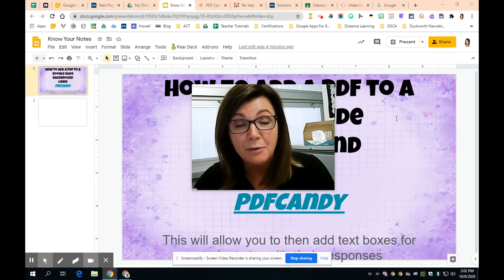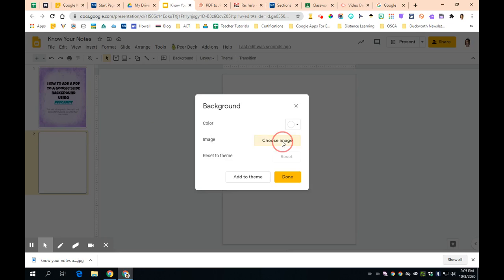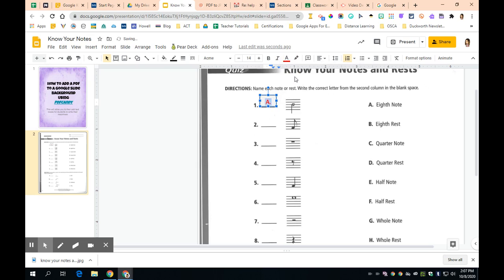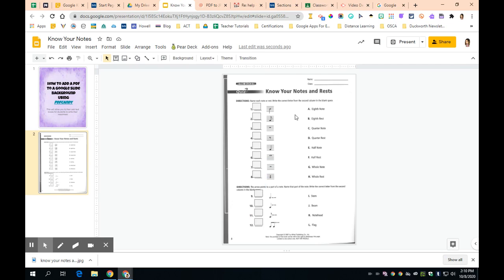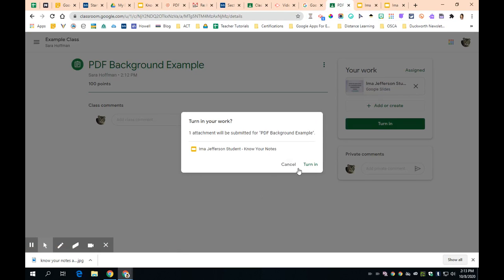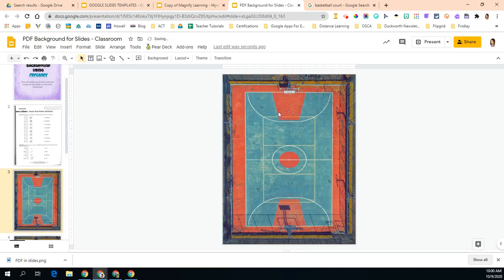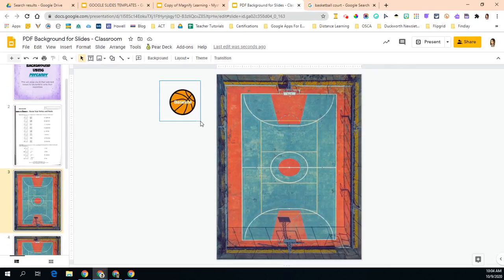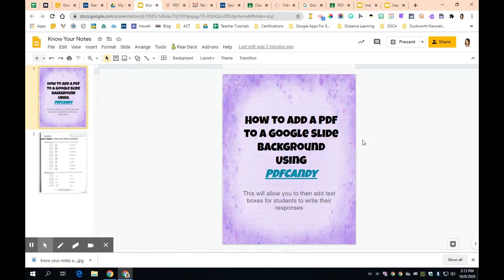Add PDF and Images as a Background in Google Slide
In this video you will see how you can make a PDF the background of a Google Slideshow and add text boxes to make the document fillable for your students. You CAN open a PDF with Google Docs, but sometimes the formatting does not transfer to Google Docs neatly. So, if you want to assign a PDF to your students using Google Classroom you can make the PDF the background of a Google Slide and add text boxes then assign to your students.
I use PDFCandy in this video to convert the PDF to a JPEG.